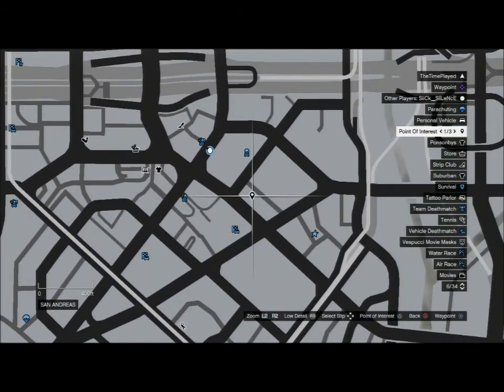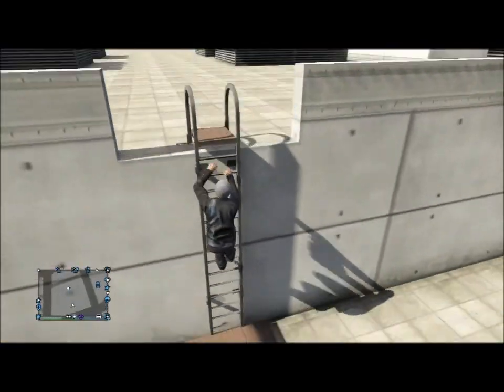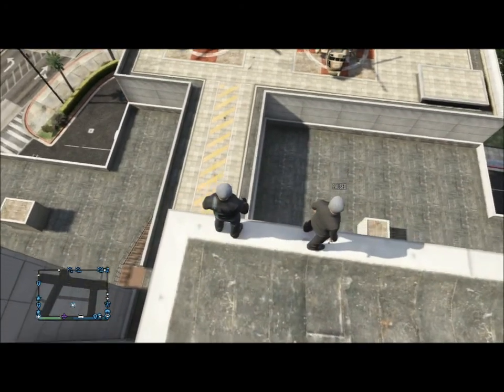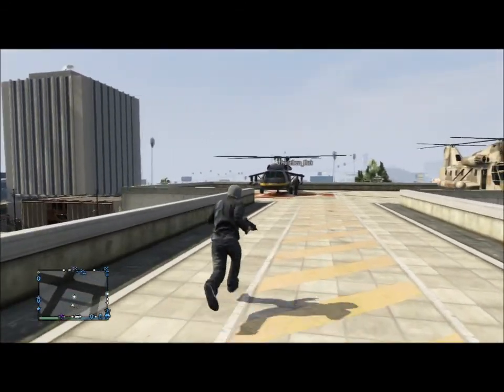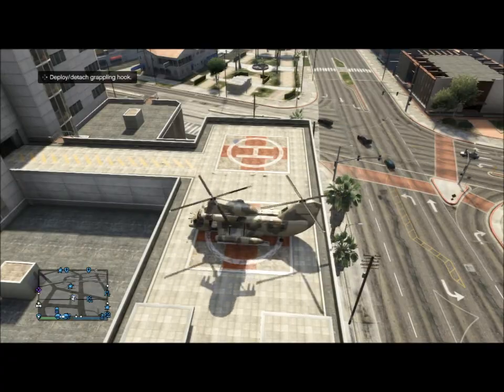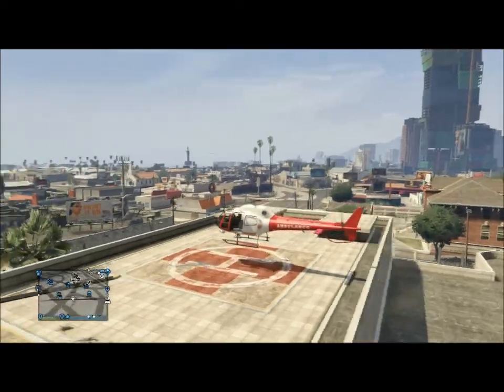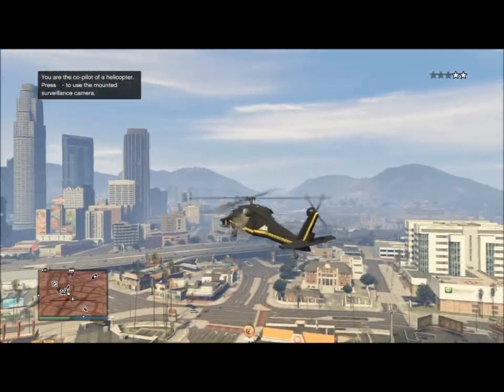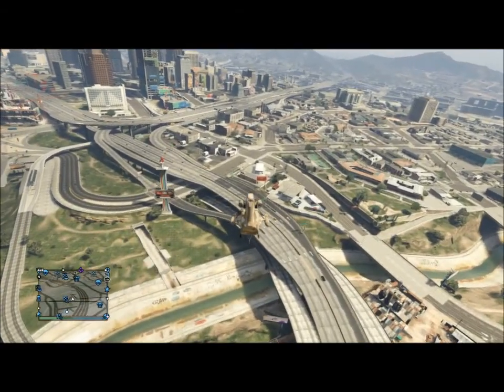GTA 5 Online: BAD ASS HELICOPTER(S) LOCATION